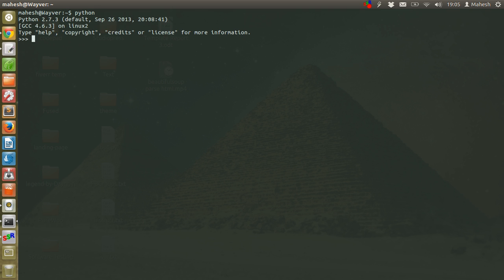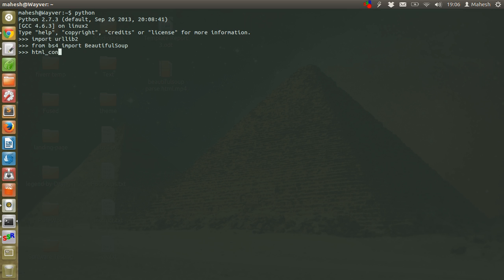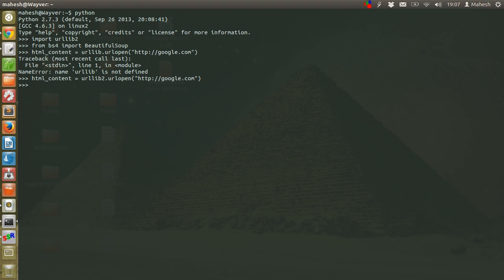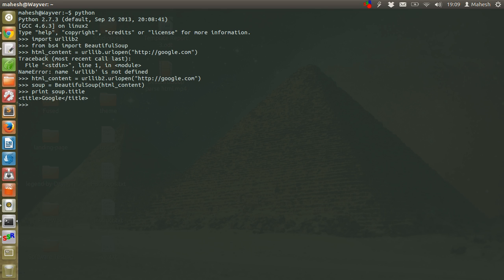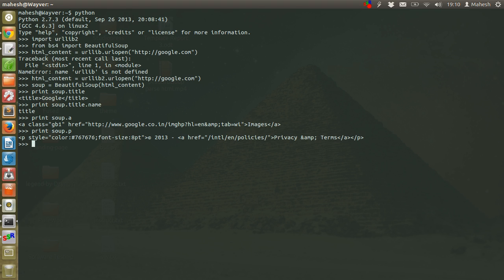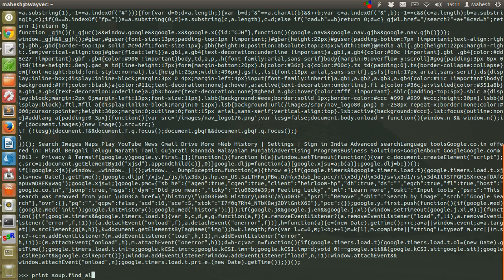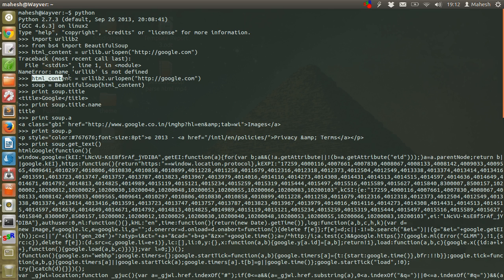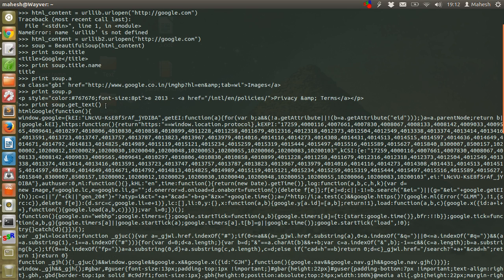Parse HTML Page using BeautifulSoup Python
Learn how to parse HTML page using BeautifulSoup Python Library.